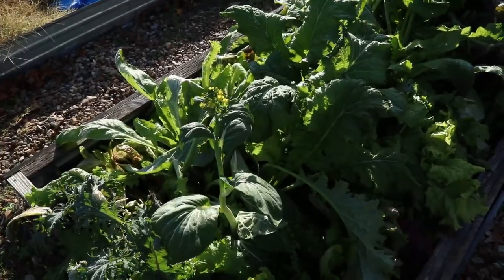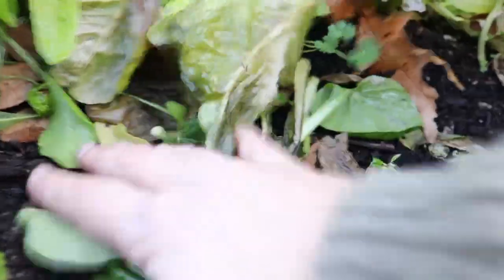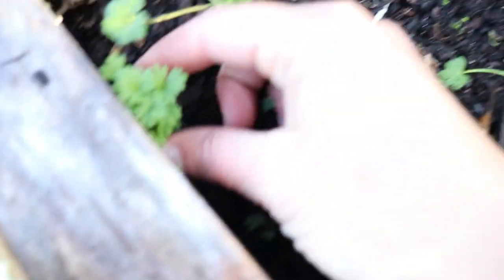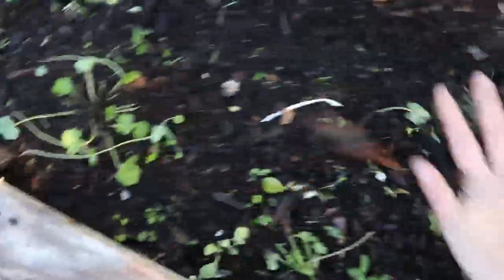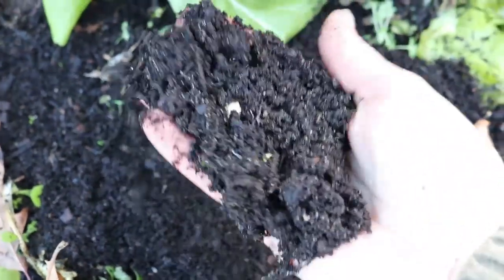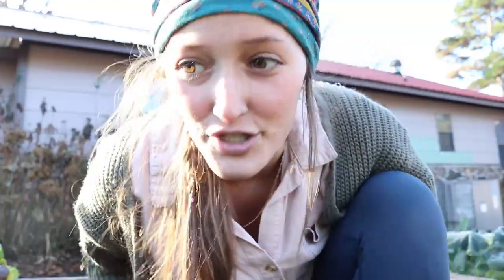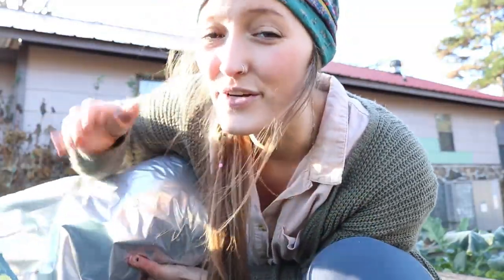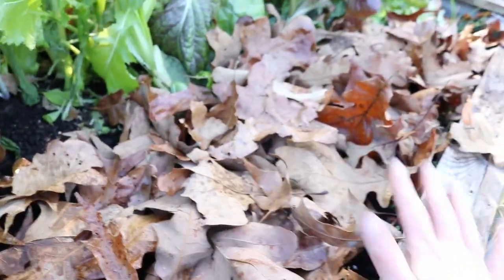EASY & Straight Forward ways to OVERWINTER your garden beds |VLOG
PH SOIL TESTS:

To have a gift sent to our house from our Amazon Wishlist: